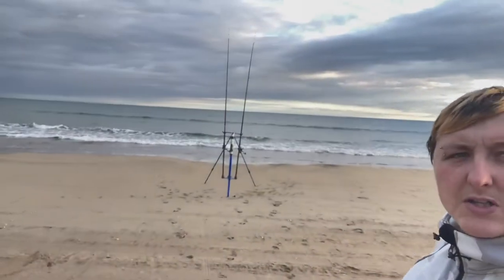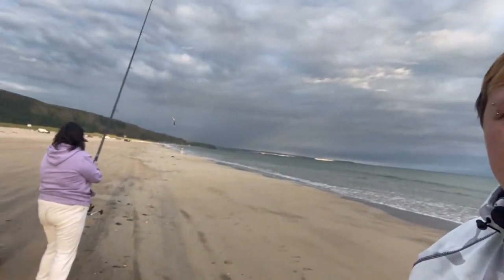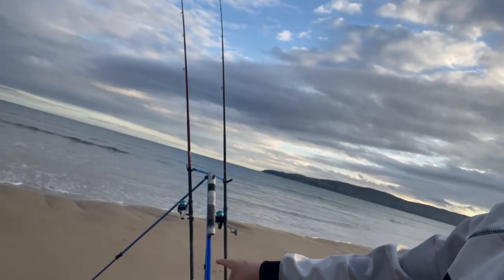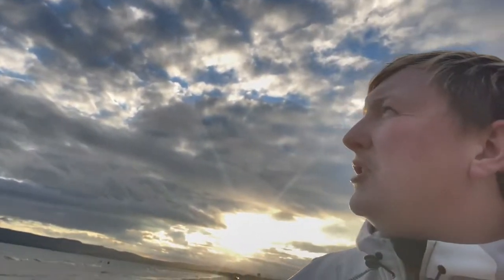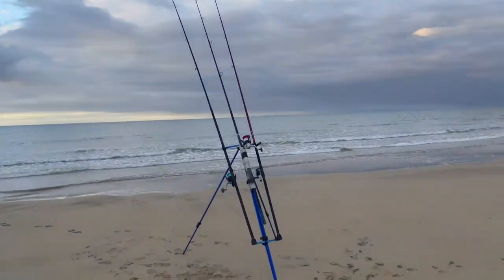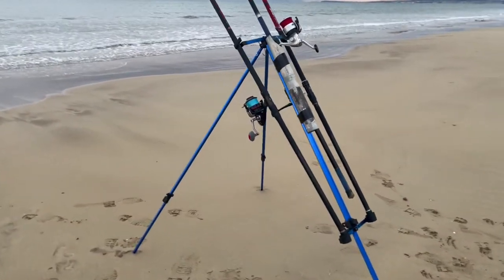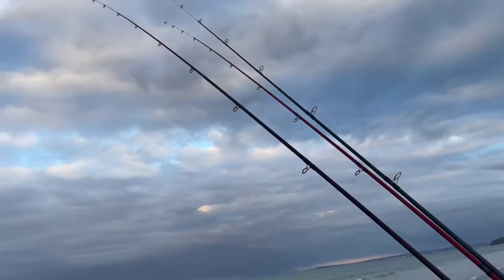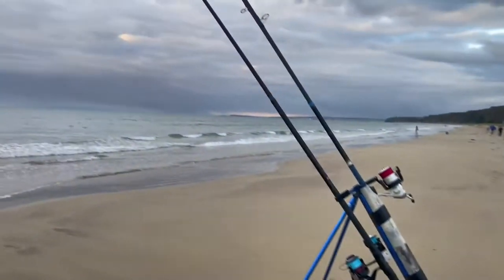Benone beach sea fishing northern Ireland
back at it again guys great sunny kinda day with less wind hope use guys like it

if there is any issues getting my instagram drop a comment